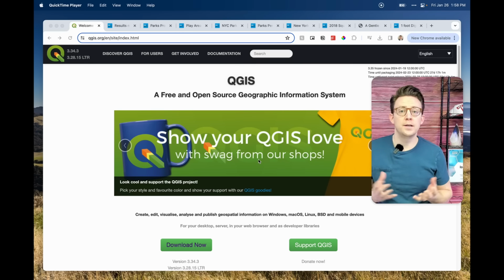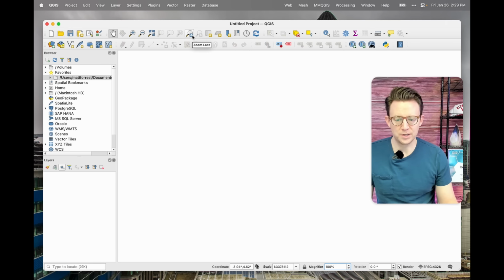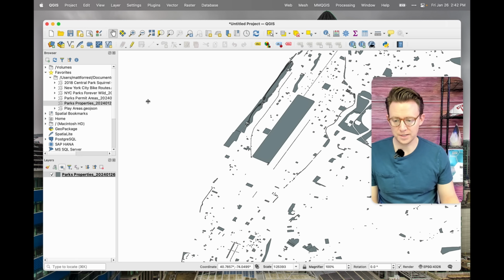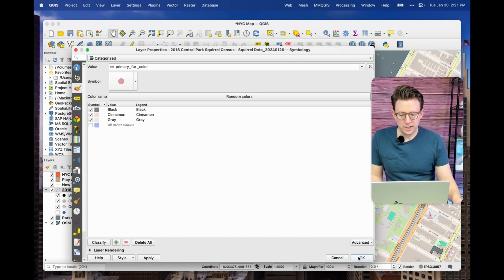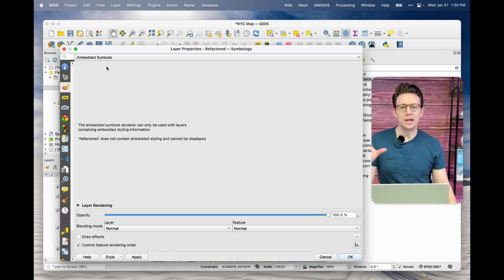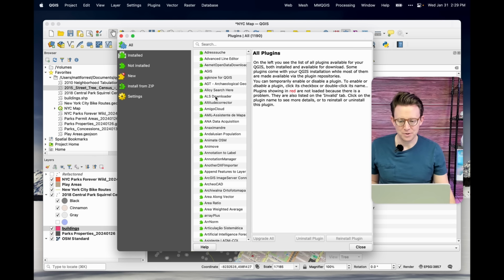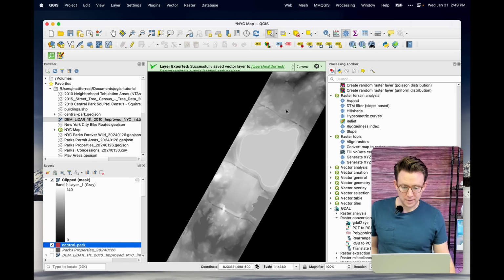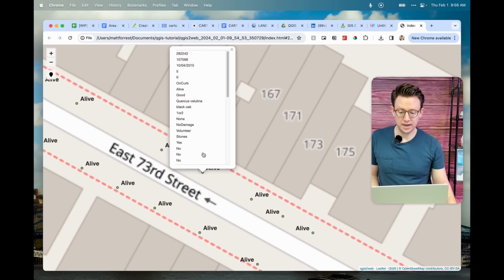Learn GIS - QGIS Full Course for Beginners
Get ready to learn QGIS with this complete tutorial covering all aspects of this amazing GIS tool that is free for you to download and use!

0:00 Intro
0:48 Welcome to QGIS
5:01 Installing QGIS
13:51 Finding GIS data
16:59 Adding vector layers
21:30 Adding a basemap
22:48 Saving your map
24:02 Changing projections
25:00 Layer controls
28:01 Symbology
29:04 Categorical styling
31:16 Graduated styling
32:47 Loading a CSV layer
35:36 Changing data types in your data
39:25 Styling points by size
41:39 View the attribute table
42:21 Labeling
43:40 Editing geometries
45:41 Adding new features
48:42 Print layouts
50:34 QGIS Plugins
52:42 Processing toolbox and spatial analysis
55:45 QGIS Model Builder
58:17 Using raster data
59:35 Clipping raster data
61:26 Creating a hillshade from a raster
62:26 Creating contour lines
64:12 Make a shaded relief map
65:54 Using network analysis tools
69:51 Create a web map with QGIS2Web
72:06 Wrap up